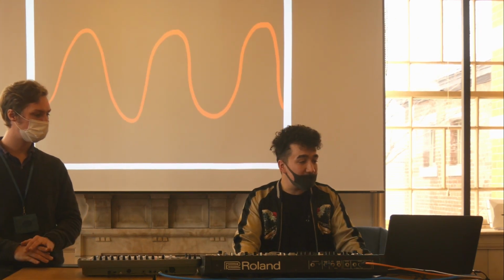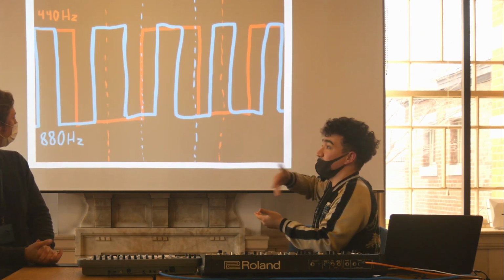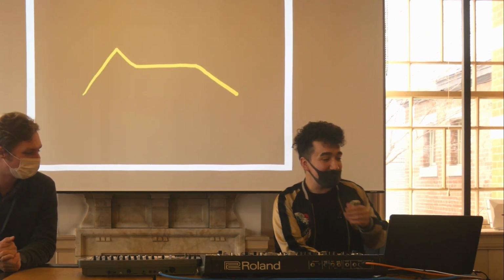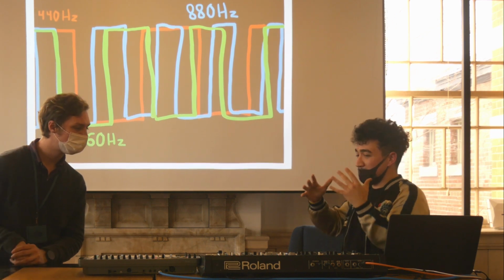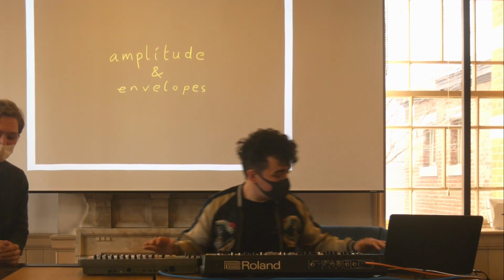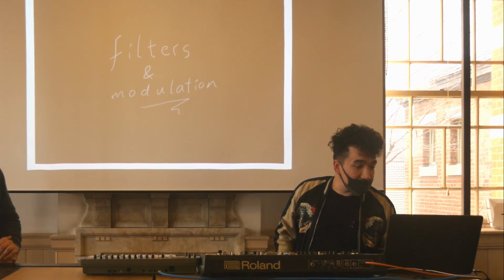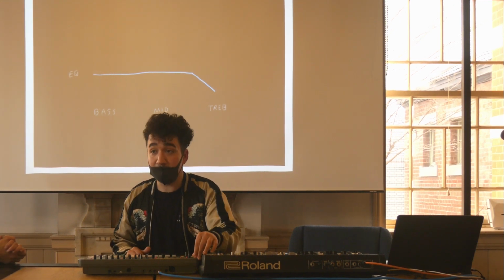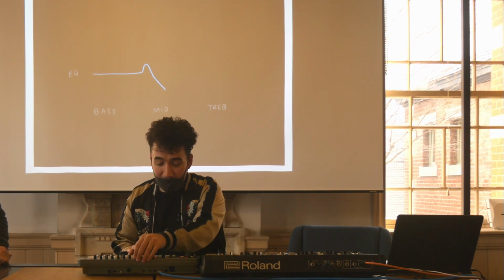How Synthesizers Work - Local Demo Event at Fukuoka Engineering Cafe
A "Synthesizer 101" lecture I gave at a local event space here in the city. Skip to 28:55 for an impromptu synth jam I cooked up! My friend, and the supervising coordinator at the Engineering Cafe, Laurie (pictured on the left) helped a great deal in organizing and promoting the event, as well as providing on-the-spot interpretation. With events like these, I hope to develop and foster community among musicians, sound designers, and synth enthusiasts around the city.

Timestamps:
Voltage, Frequency, & Intervals: 1:47
Amplitude & Envelopes: 6:24
Filters and Modulation: 13:49
Q&A: 22:50
Jam Sesh': 28:55